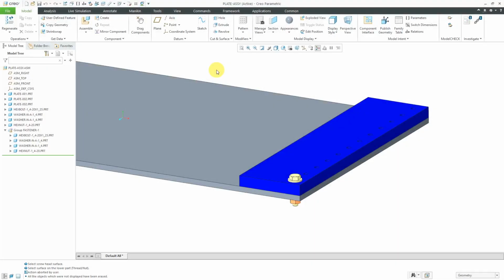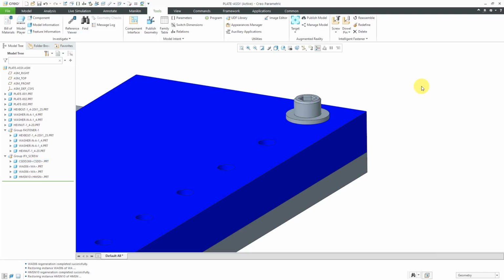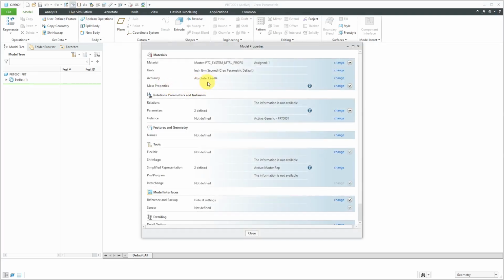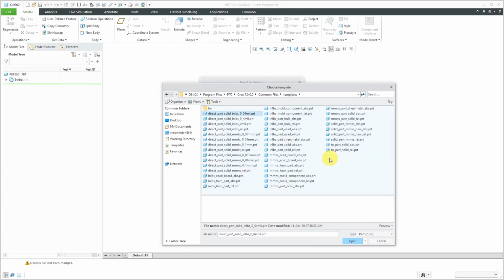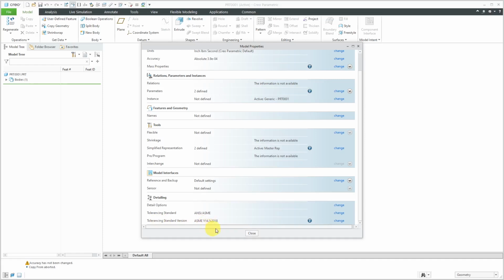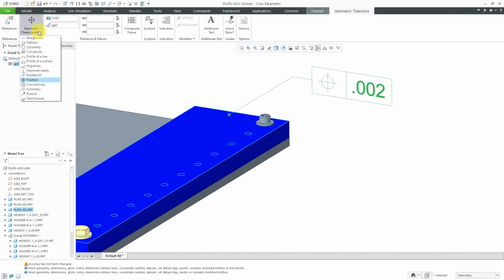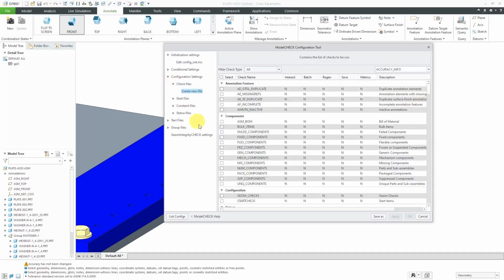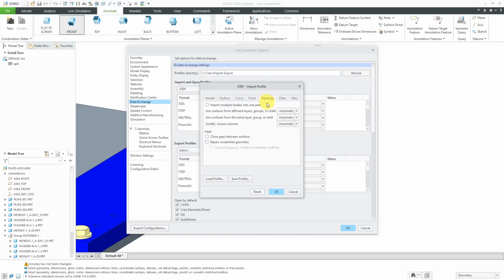Creo Parametric 7.0 - 5 Enhancements for Parts, Assemblies, and Multibody Modeling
This Creo Parametric 7.0 tutorial shows 5 part and assembly enhancements:

* IFX commands in the Mini Toolbar
* Absolute Accuracy as the model default
* Tolerance Standard and Tolerance Standard Version in the Model Properties dialog box
* Two additional checks in ModelCHECK for Multibody
* Import Profiles now support Multibody

Thanks,
Dave